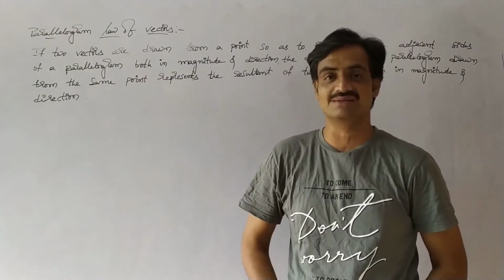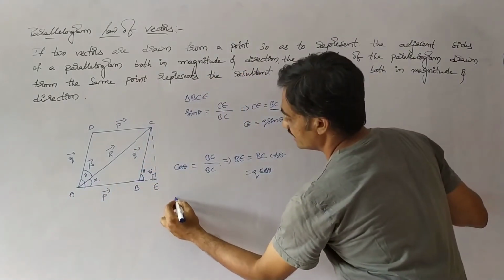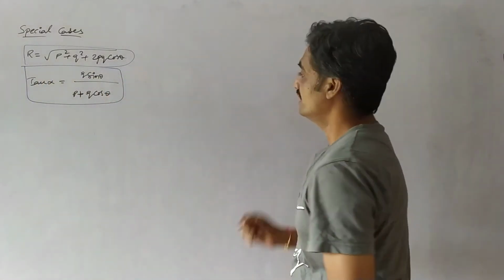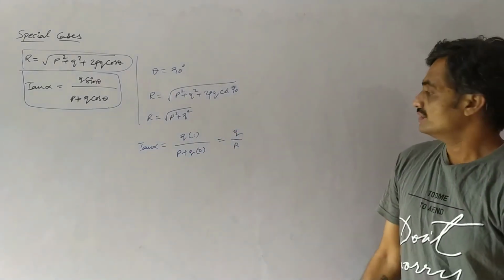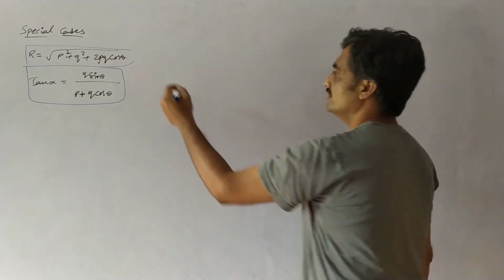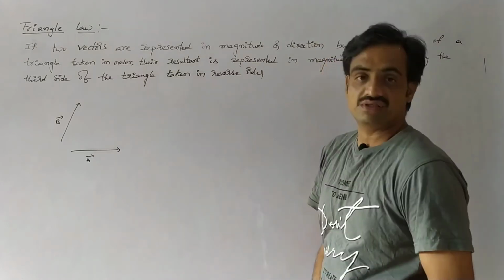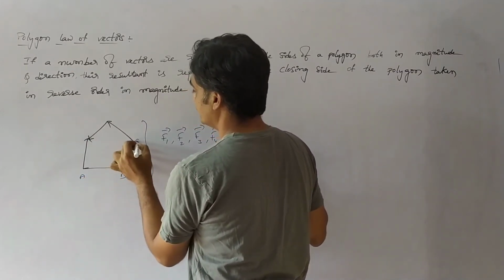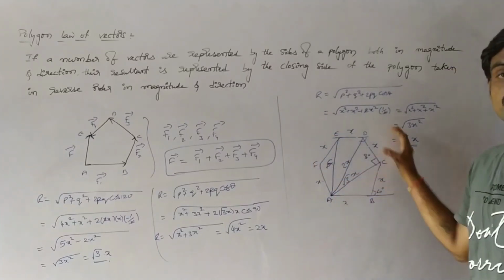Parallelogram law of vector addition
I had covered parallelogram law,triangle law and polygon law in this video